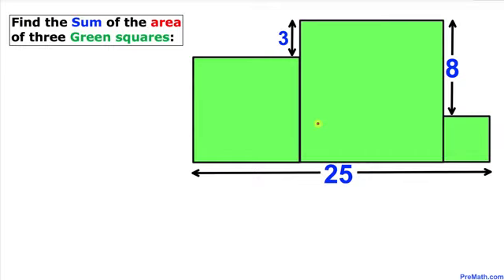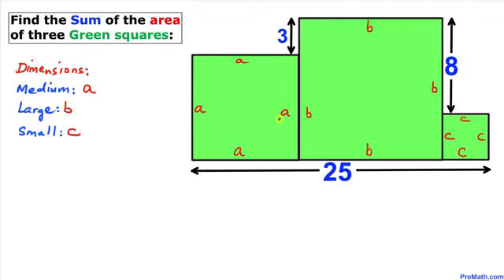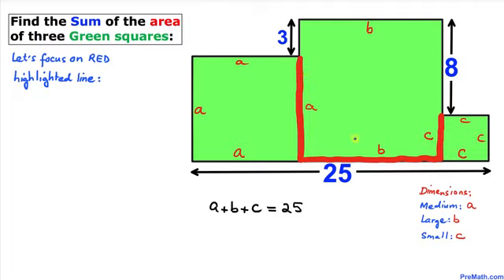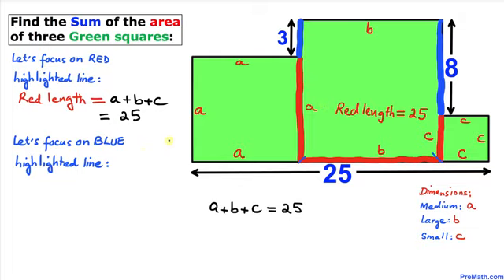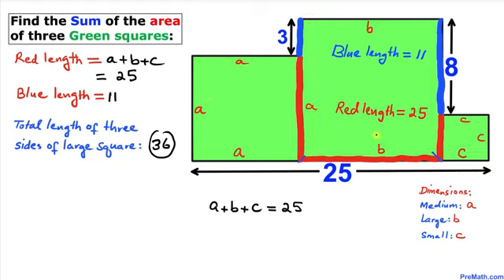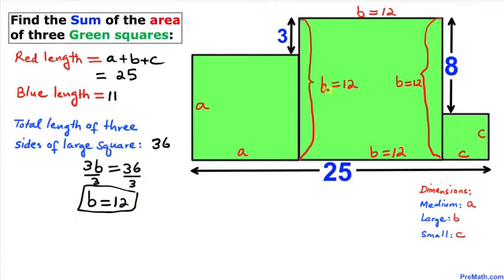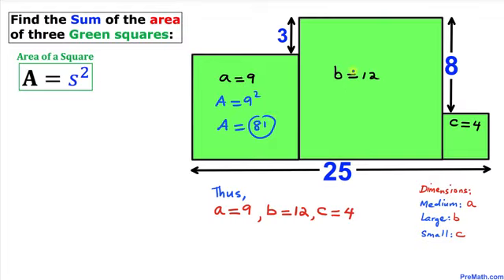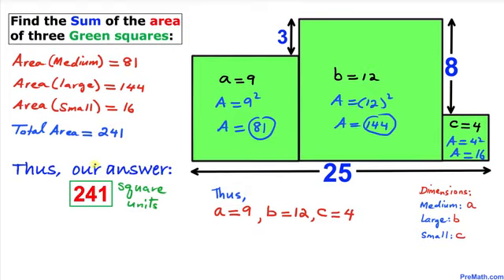find the area of squares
newtargetcoachingcenter
find the area of square.
sattyaprakash mohammadpur